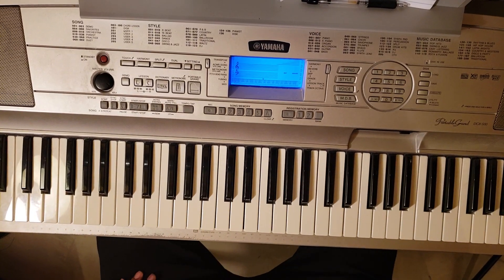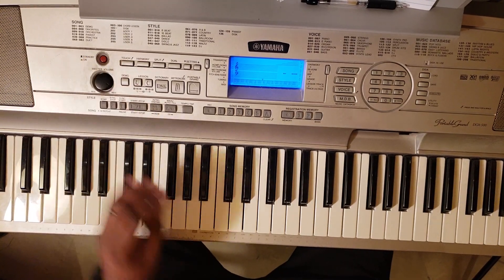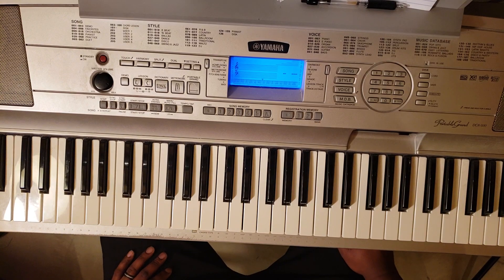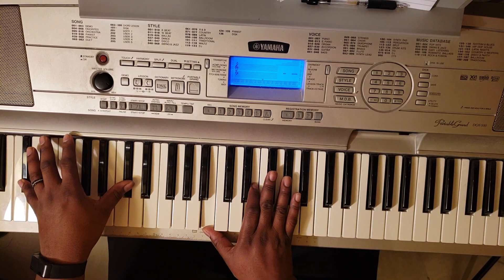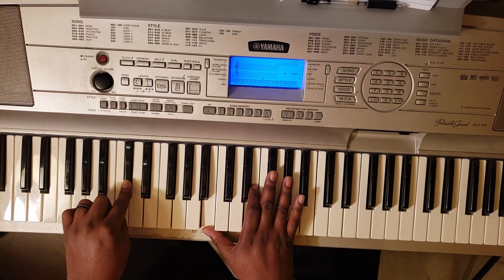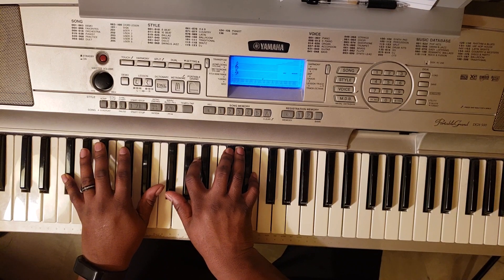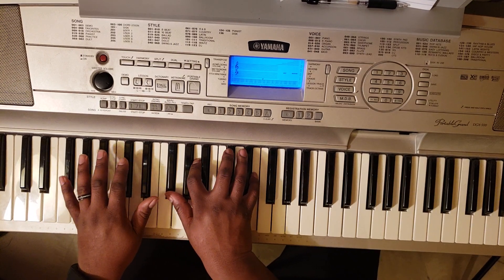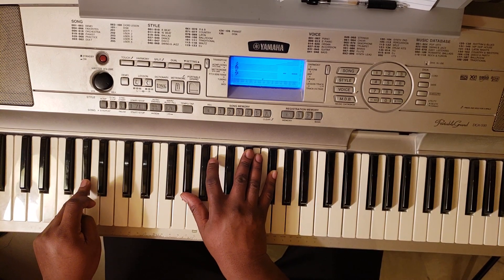GINUWINE - SO ANXIOUS (PIANO TUTORIAL) F# MINOR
Donate 5$ or $10 to help the channel, You can even sponsor a tutorial with a $20 donation 🤘🏾💯 I appreciate the support

🔥🔥✊🏾 (((d(-_-)b))) 🤘🏾🔥🔥

700+ songs available on my channel.  Explore and learn more! Do me a favor and

Left ✋🏾 Right ✋🏾
C#         B E G#  = C#m7
F#         G A# C#  = Gdim/F#
F#         F# A C# E    = F#m7
G#         G# B D# F#   = G#m7